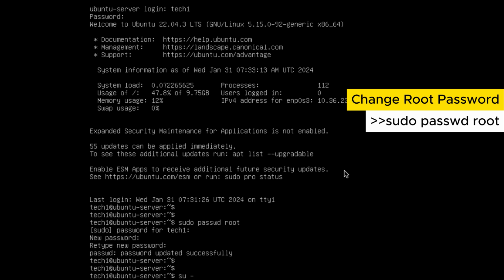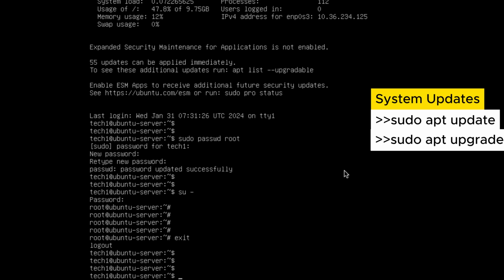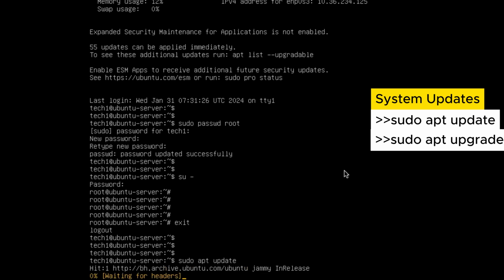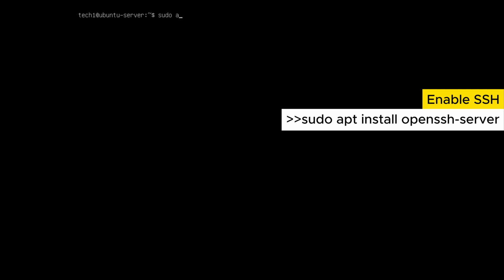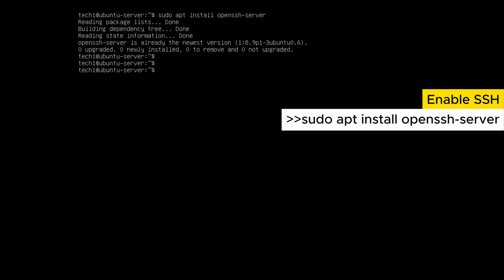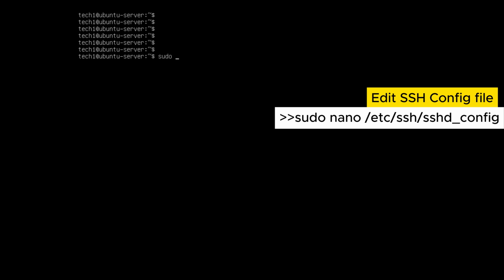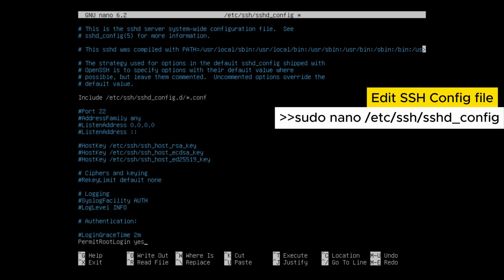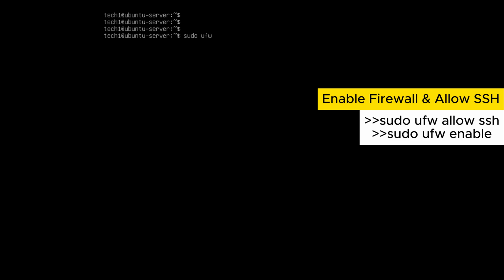Getting Started with Ubuntu Server 22.04.3 LTS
Just installed Ubuntu Server? It's time to take those critical first steps! Join me in this tutorial as we cover the essential tasks right after installation. From updating your system to securing it with firewalls and configuring users, you'll be up and running in no time!

00:00 - Channel Logo
00:05 - Introduction
00:13 - 1: Root Password
00:36 - 2: Update and Upgrade
01:19 - 3: Install openssh-server
01:29 - 4: SSH Configuration
02:10 - 5: Firewall Configuration
02:37 - 6: Set TimeZone
03:34 - Closing and Outro